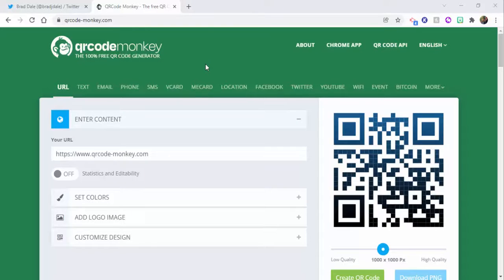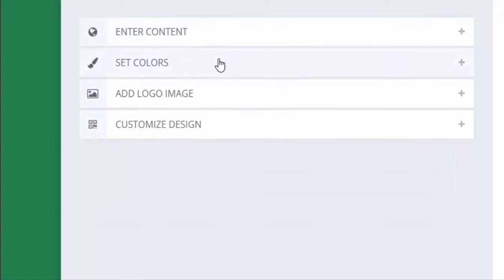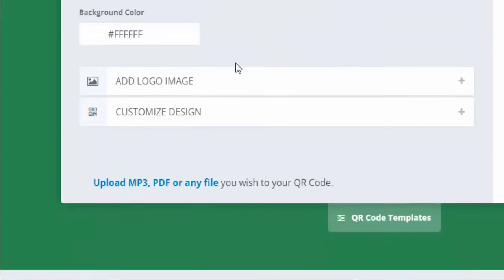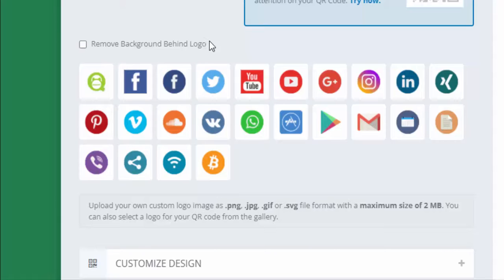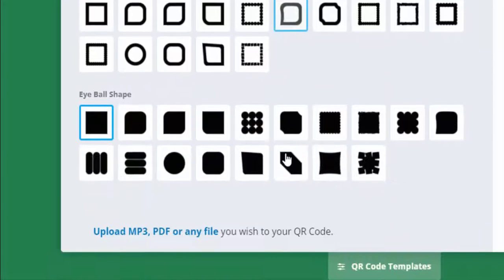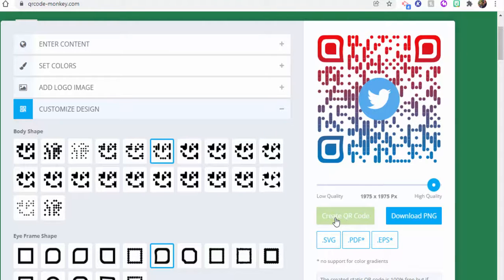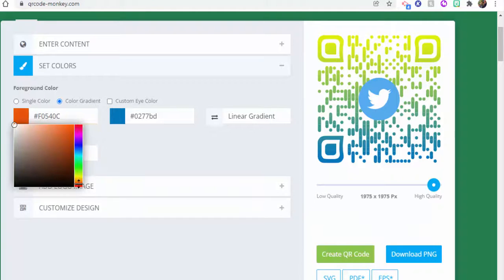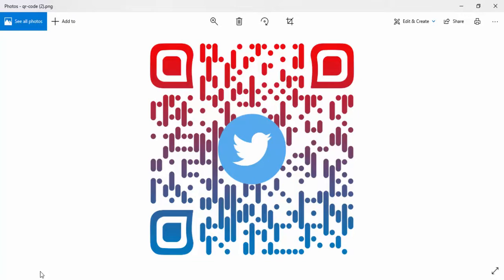How to make your QR codes more lively using QR Code Monkey